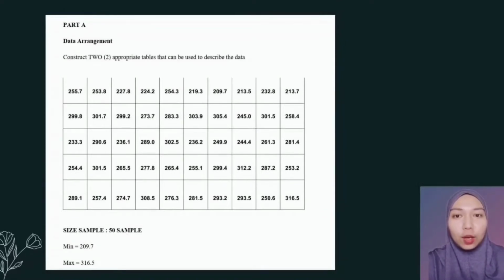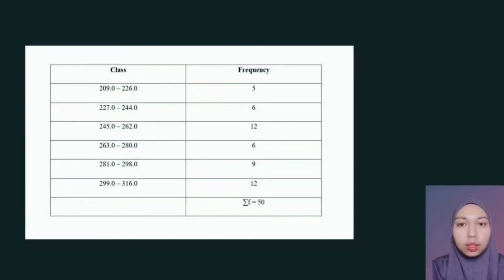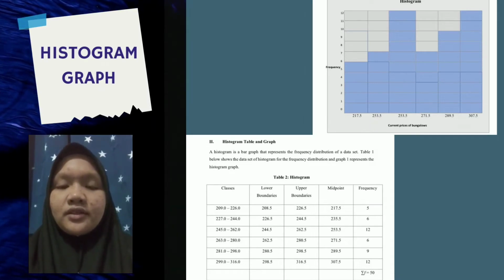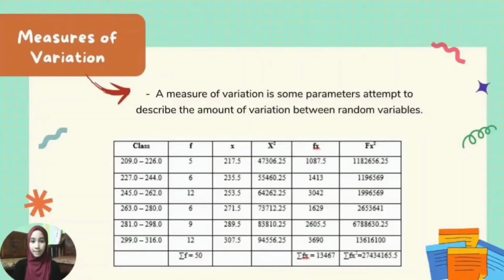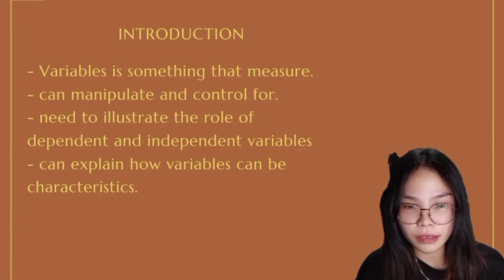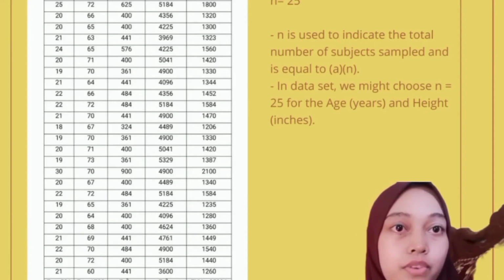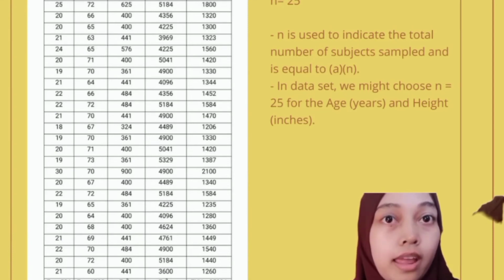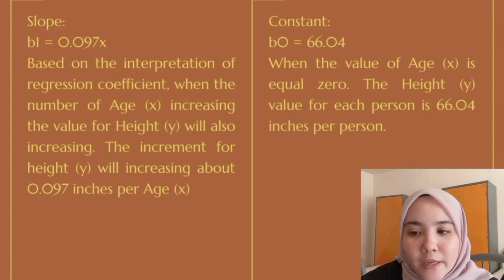HFT 20203 - BUSINESS STATISTIC (GROUP 18)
This is our group assignment for HFT 20203 - BUSINESS STATISTIC